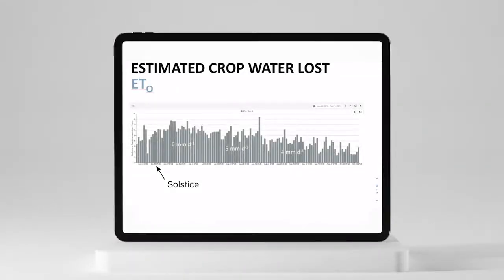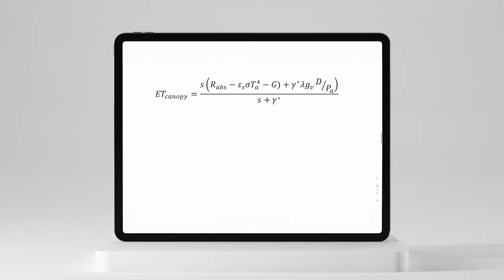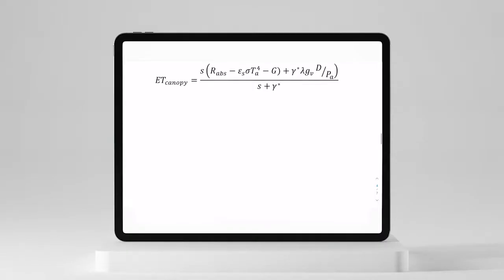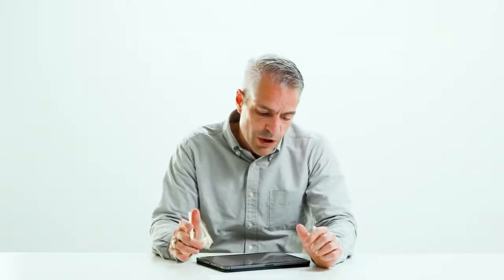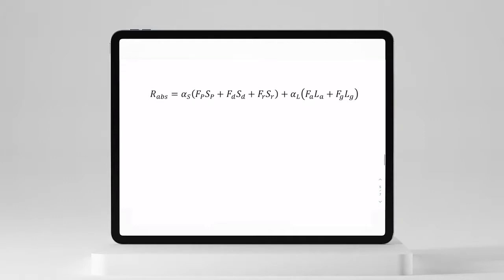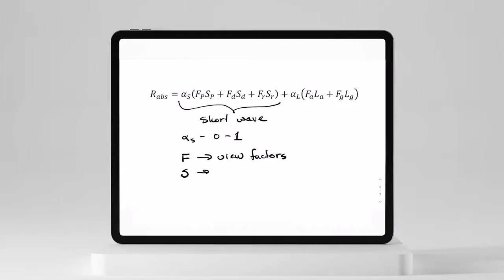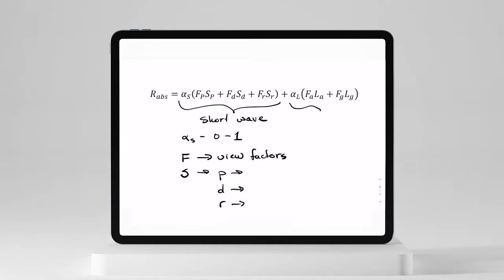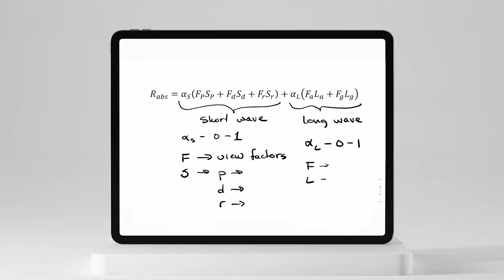How to Measure Radiation in the Environment - Part 1 | METER Chalk Talk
Learn more about measuring environmental parameters at metergroup.com

What impact does direct solar radiation have on the overall radiation balance?

Dr. Colin Campbell, WSU Environmental Biophysics professor and METER scientist, shows you how to do the calculations in our latest chalk talk.